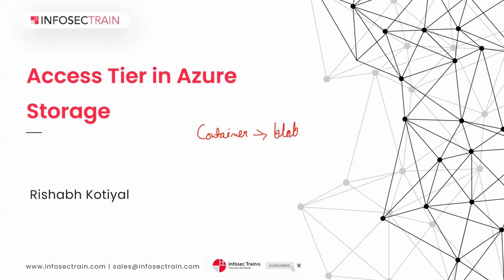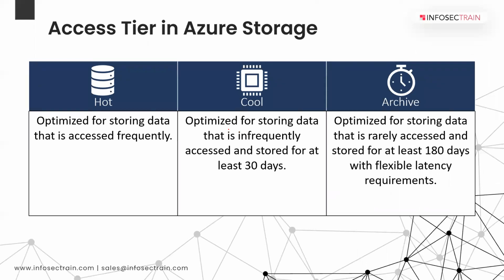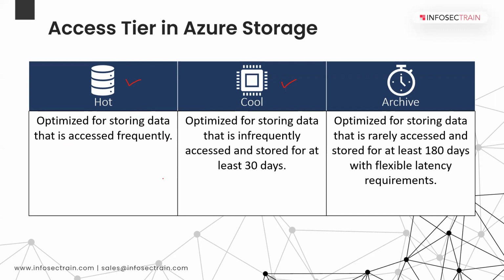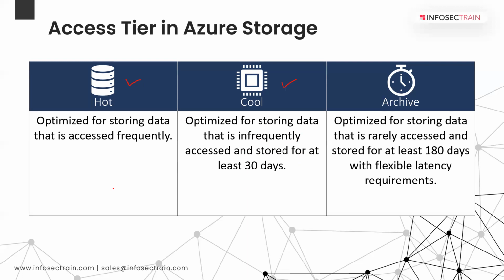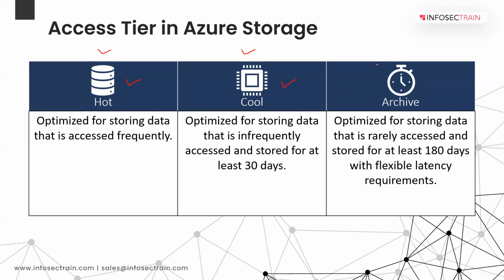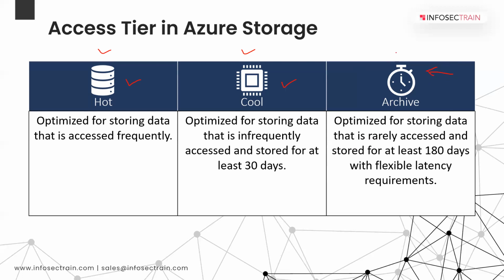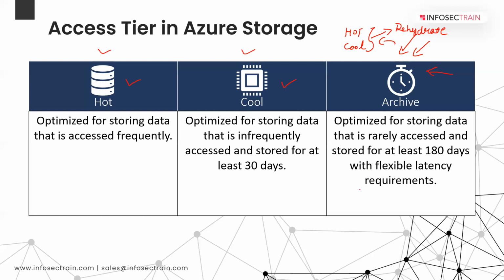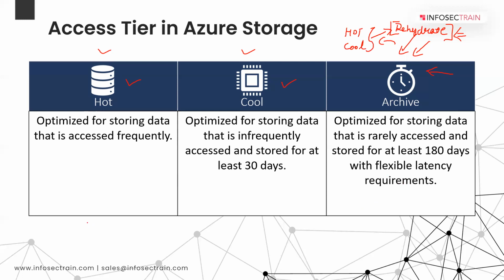Azure Storage Access Tier | Azure Storage Blob Access Tier | InfosecTrain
✔️Azure Storage?
✔️What is Azure Tier in Azure Storage?